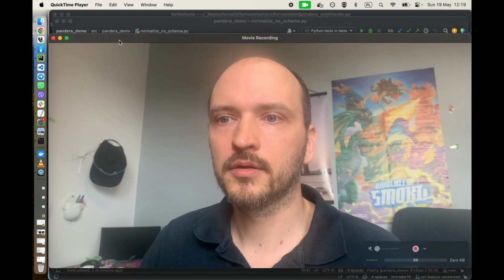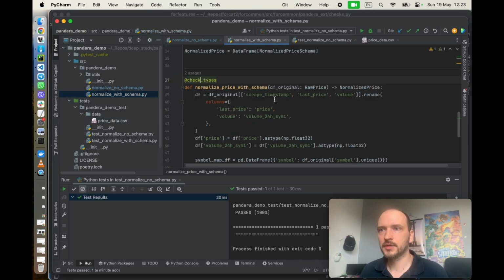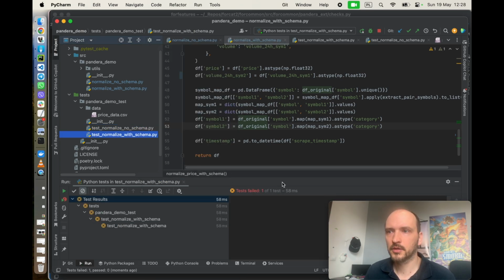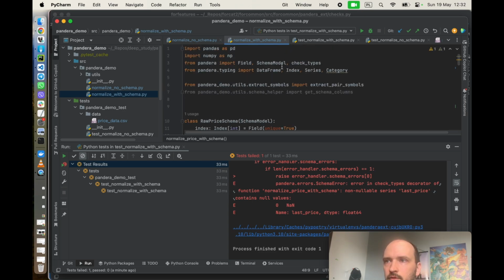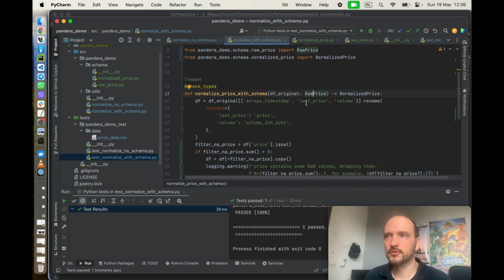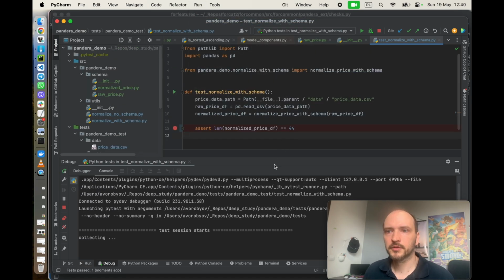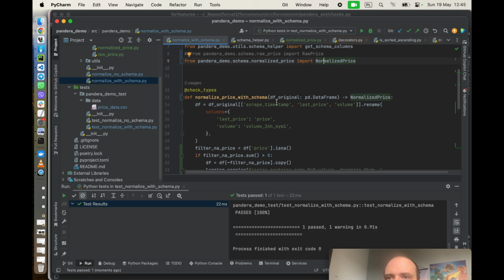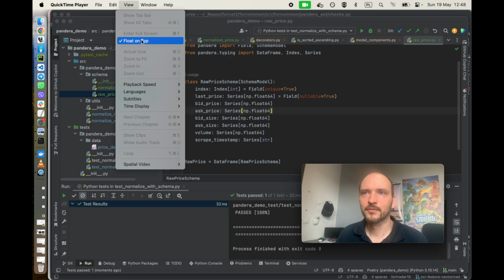Use schemas to make pandas code readable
- More pandas hints:
- usage of pandera schemas makes your pandas code more readable and bug resistant
- Code from the demo